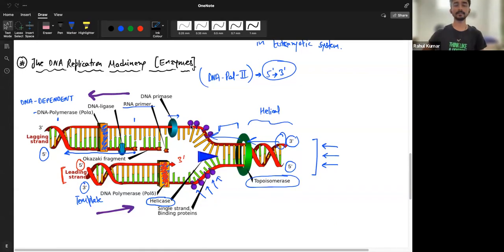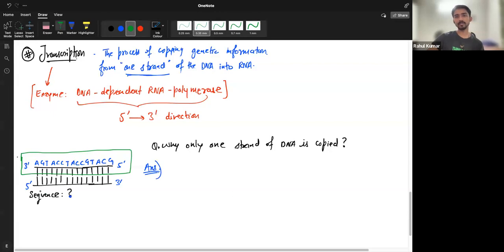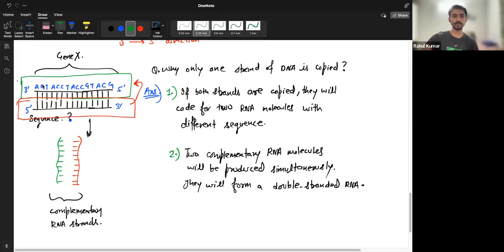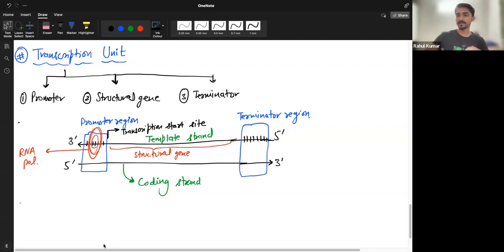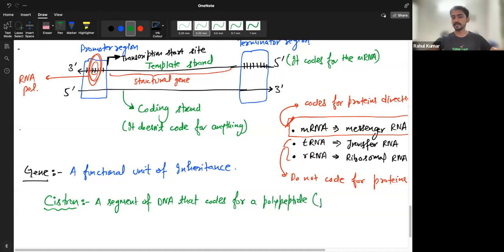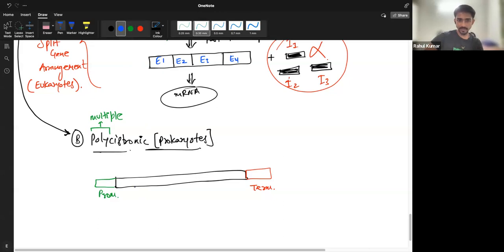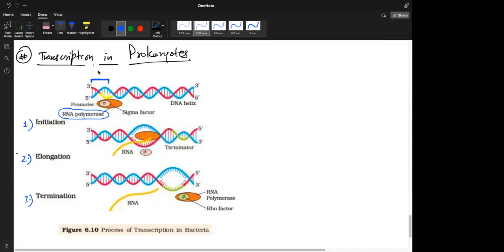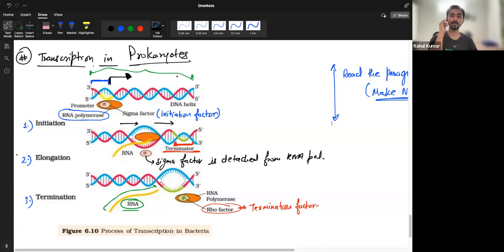Learnivio | Replication & Transcription | Molecular Basis of Inheritance | Lect 12th B1 02-08-2023